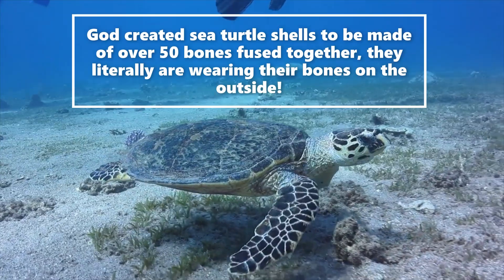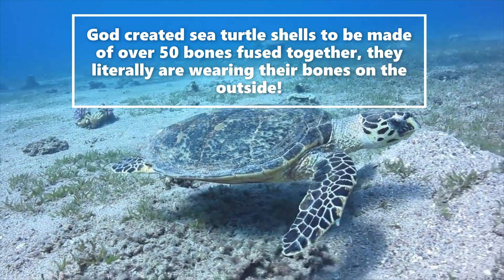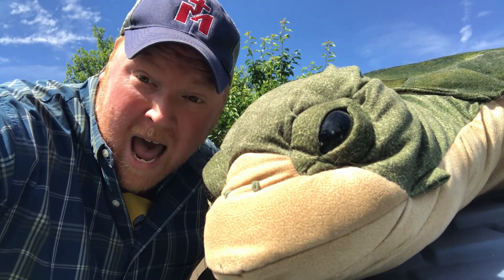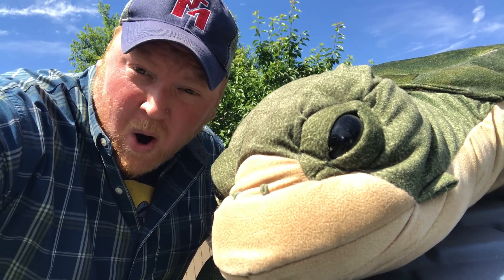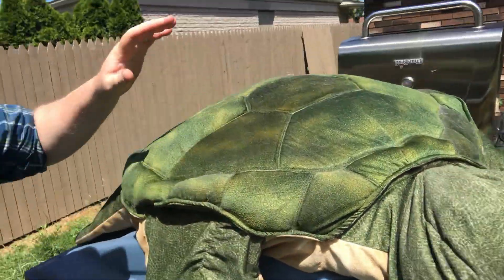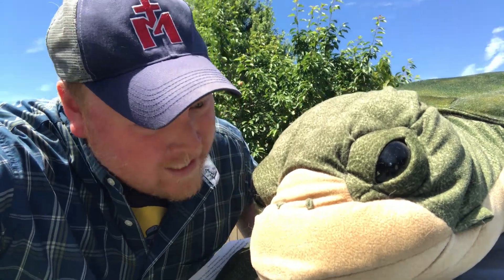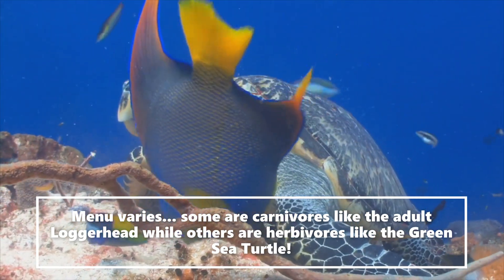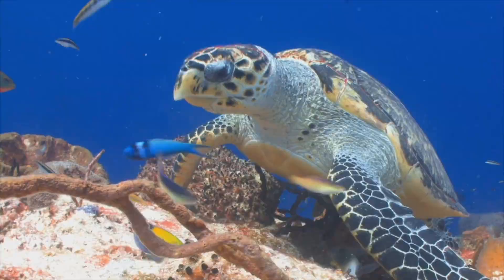Wasil Science: Sea Turtles!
On this BRAND NEW adventure we take the plunge with the streamline bodied marine reptiles with large flippers: SEA TURTLES! God created these incredible creatures in so many unique ways! Dubbed the "Creation Crocodile Hunter" join Science Teacher, and former Zoo Tour Guide, Joseph Wasil on this adventure of discovery! Let's go!